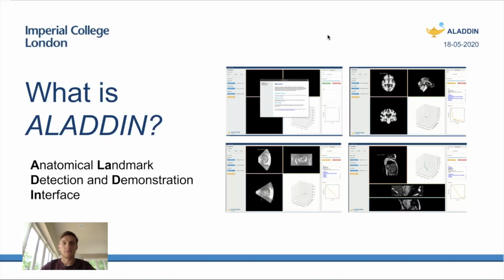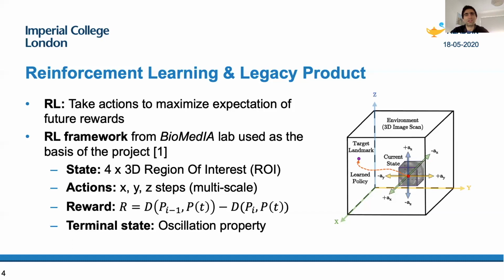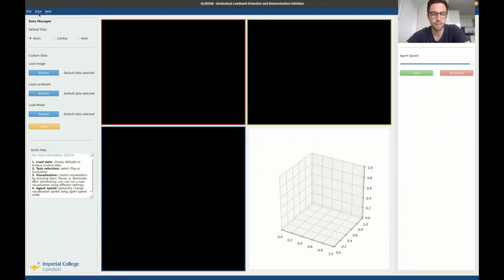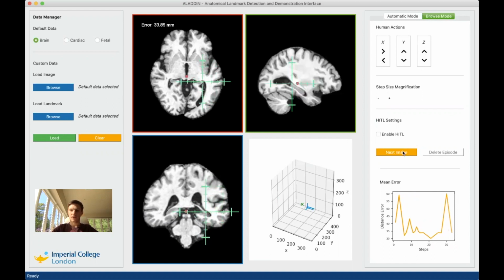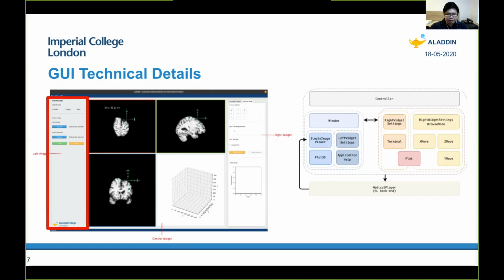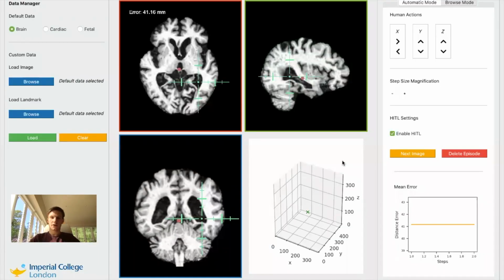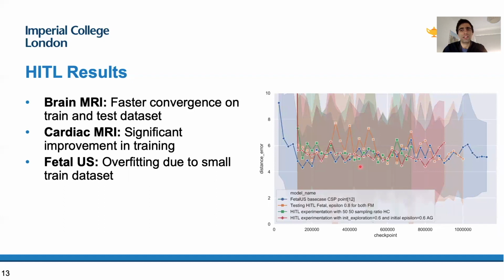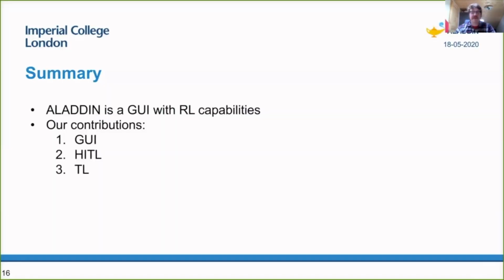ALADDIN - Anatomical Landmark Detection and Demonstration Interface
ALADDIN is a platform offering automated solutions for the detection of human anatomical landmarks using Reinforcement Learning (RL) agents, complete with a unified visualisation suite. The tool can be used by medical professionals within image analysis, or for RL algorithmic experiments by machine learning researchers.